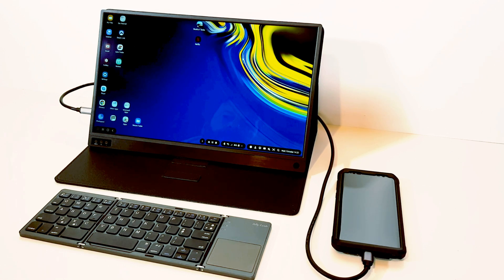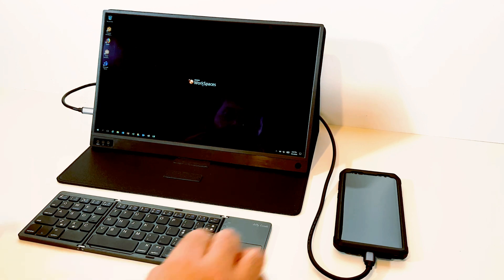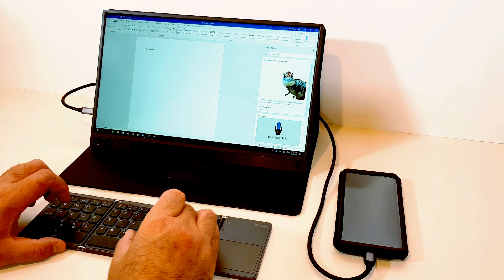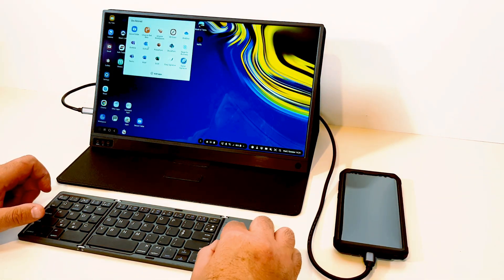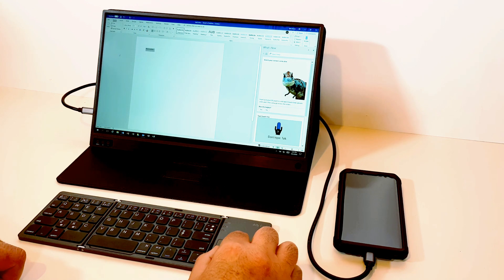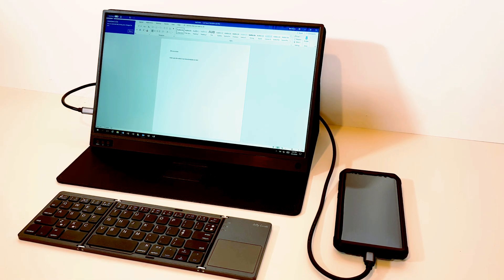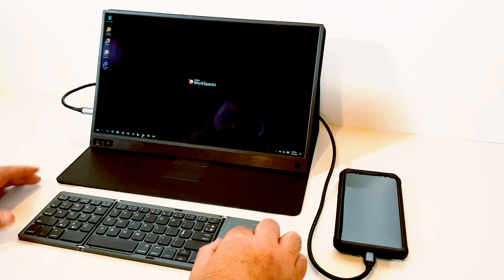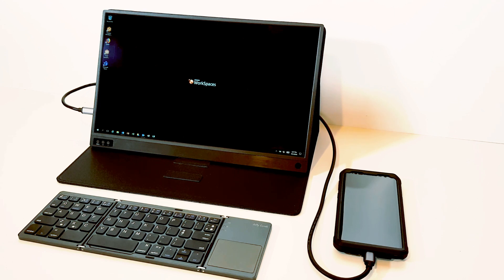Sm@rtDock 15 Touch, Samsung DeX /Note 9, Amazon WorkSpaces and Office 365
This video shows Amazon WorksSaces being accessed from a Samsung Note 9 connected to Sm@rtDock 15 Touch via Samsung DeX. Editing of a Microsoft Word document is shown in the cloud Windows 10 desktop and the changes being seen locally via Microsoft Word Mobile.